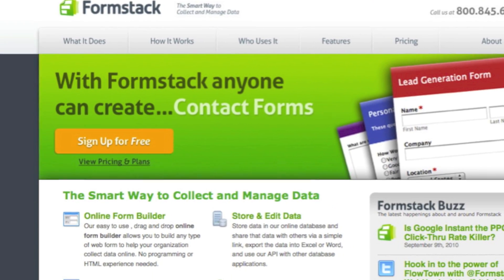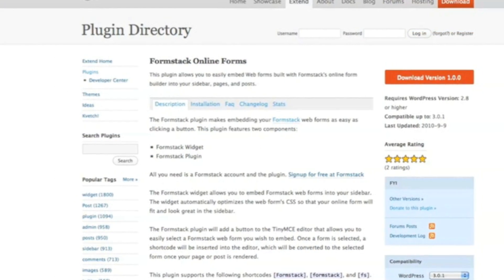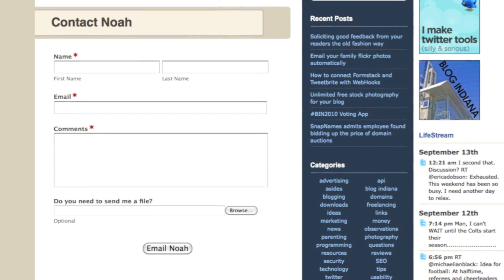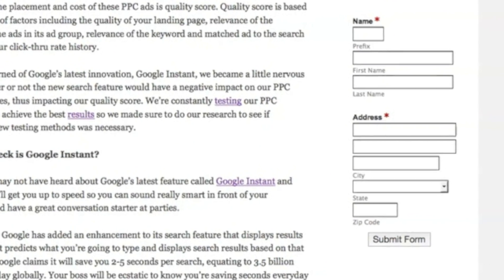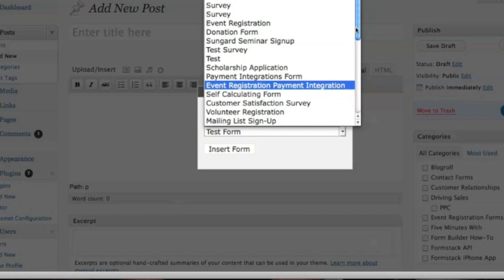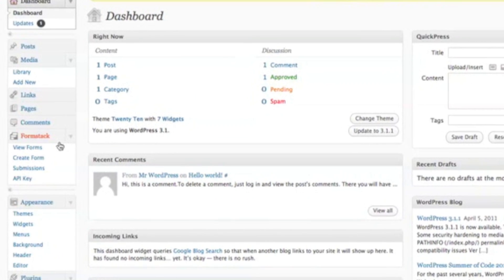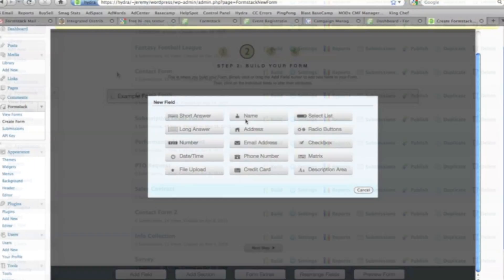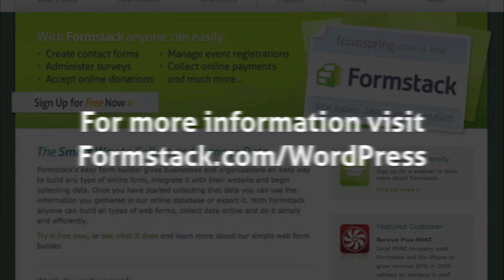Wordpress Integration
- The Formstack Web Form plug-in for WordPress makes embedding your Formstack forms as easy as clicking a button.

This update offers a tighter integration with Formstack and provides you easy access to your forms, the form builder, and submissions directly inside your WordPress admin interface.

This should also help fix some of the nagging compatibility issues some users have experienced with earlier versions of our WordPress plug-in.